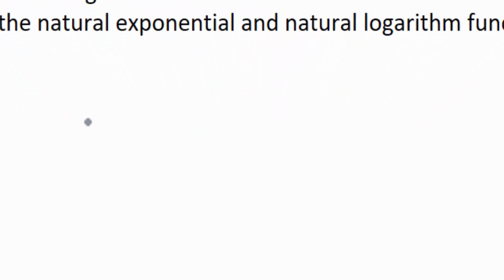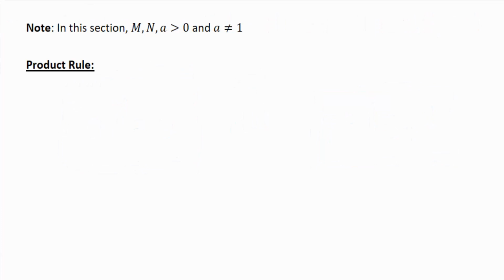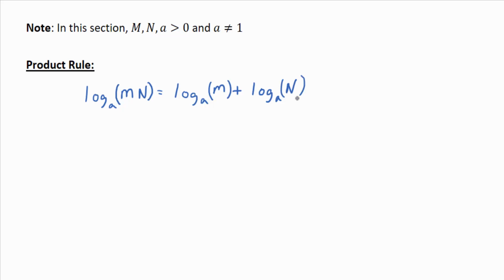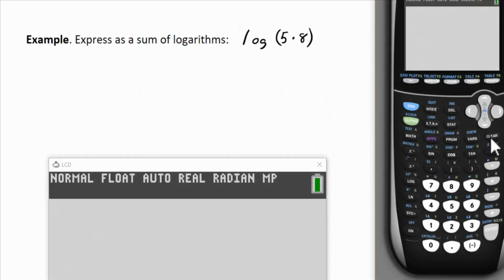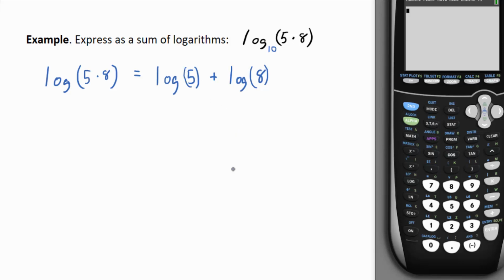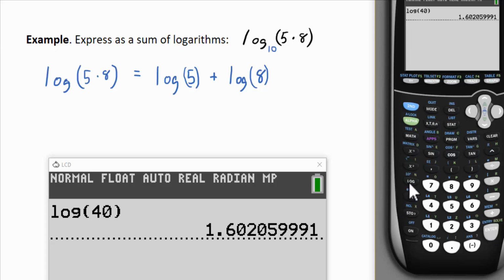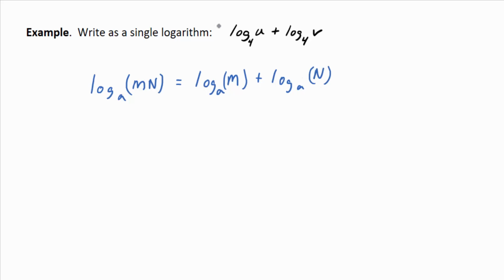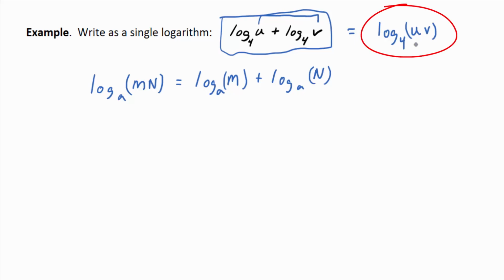Video 9.45.1: Product Rule